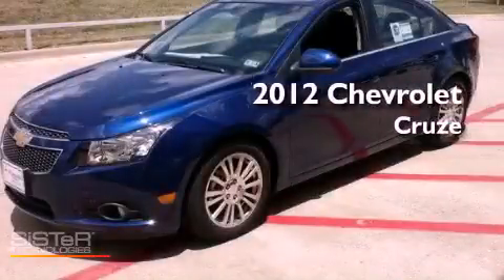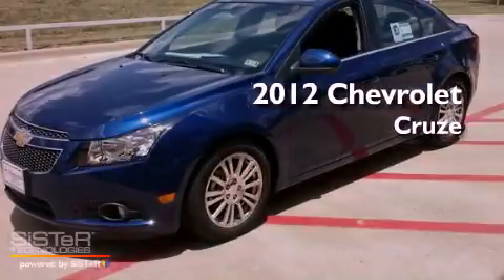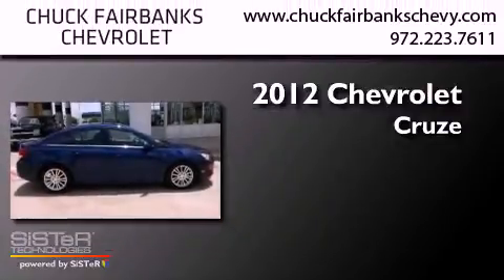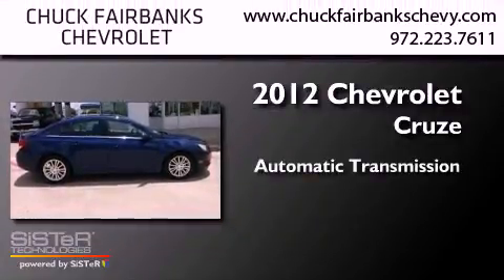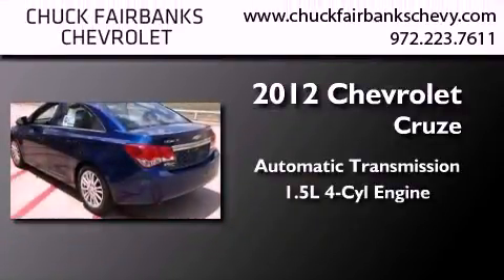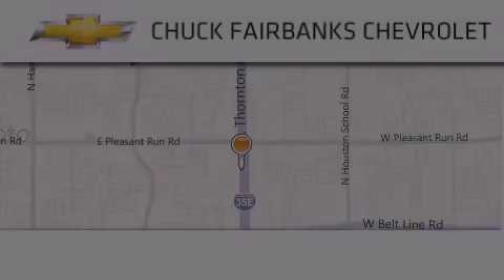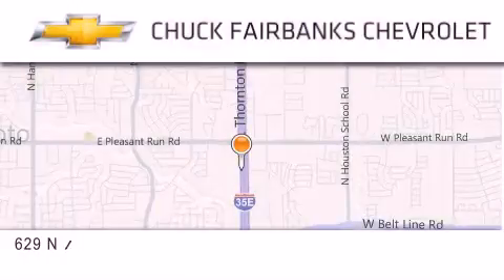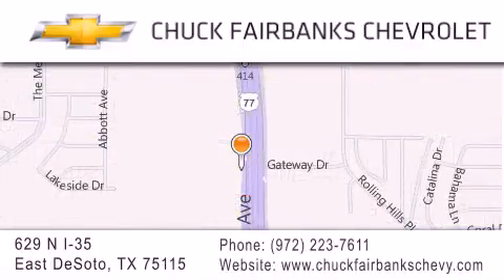2012 Chevrolet Cruze DeSoto TX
Year : 2012
 Make : Chevrolet
 Model : Cruze
 Trans . : Automatic
 Exterior : Blue
 Miles : 6
 Interior : Black
 Stock : C7202403

 629 N. I-35 East

 2012 Chevrolet Cruze DeSoto TX